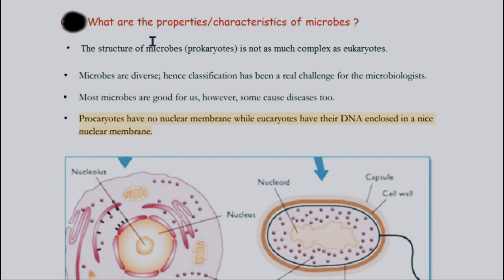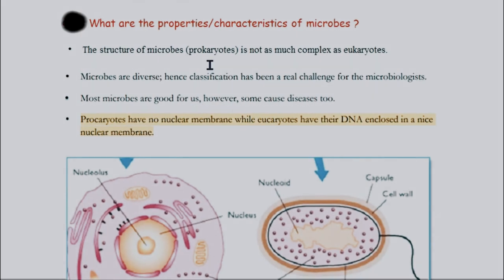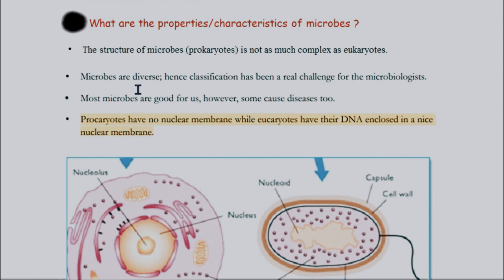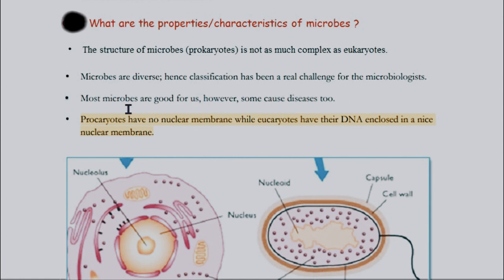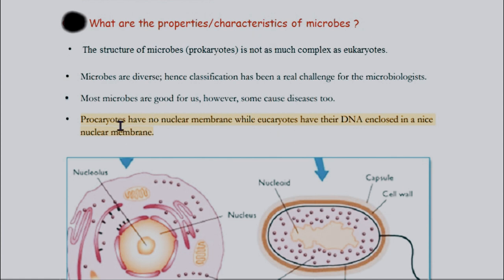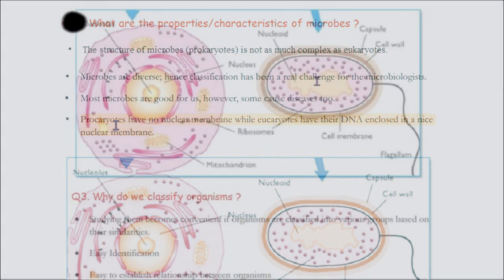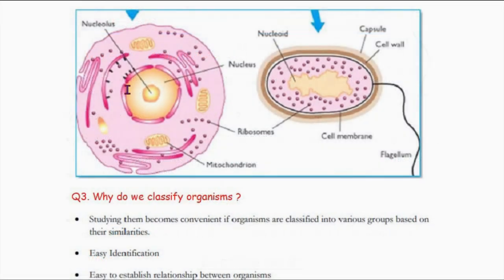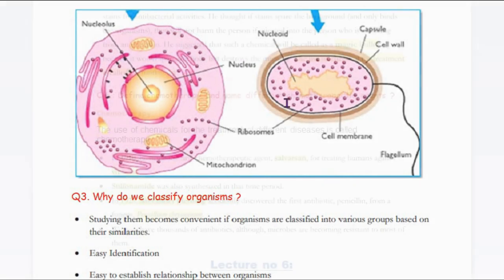Properties / characteristics of microbes 🔬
Microbes are the tiny creatures found all around us, everywhere. We cannot see them with naked eyes but with the help of microscope.

There structure is not that much complex as the structure of eukaryotes. Because microbes are prokaryotes (single celled) and eukaryotes are (multicellular).

They may not complex but they are diverse in nature. Some are good and some are bad bacterias.

Speaker: Main khud
Intro outro creator: Main khud
Editor: Main khud.
Thumbnail maker: Main khud